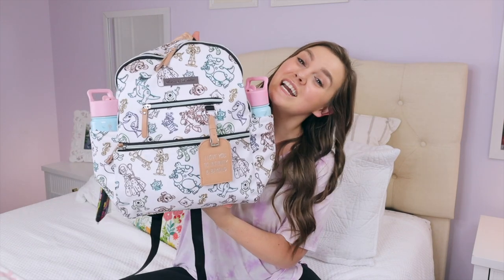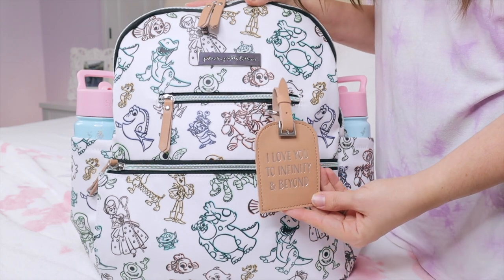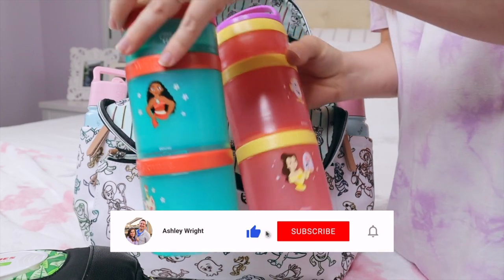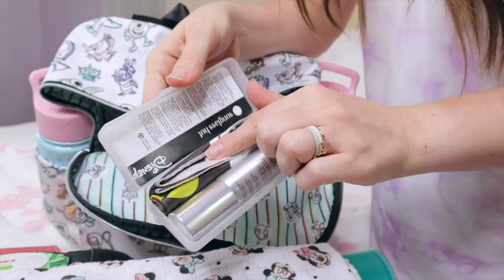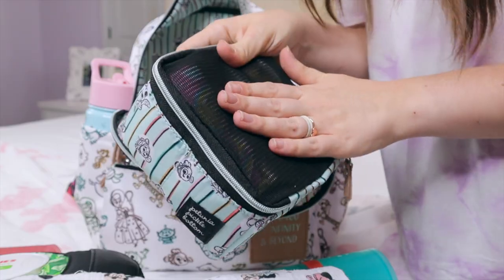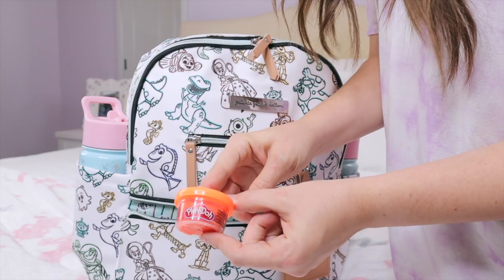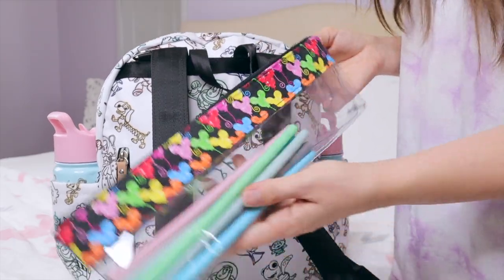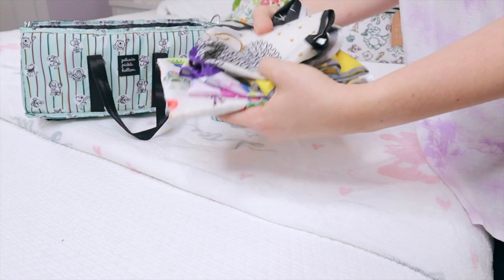Disney Toddler Diaper Bag 2022 | Diaper Bag for Two Toddlers | Toddler Travel Diaper Bag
Today I am sharing What's In My Disney Diaper Bag for Two Toddlers! I'll be using the Petunia Pickle Bottom Ace Backpack from their new Disney Pixar Collection featuring Toy Story, Monsters Inc. and Finding Nemo. I hope you guys enjoy todays video and get a few ideas for your toddler diaper bag organization.

Kids Water Bottles
Adult Water Bottles
Charging Case
Solar Charger
Snack Cup
Potty Seat
Muslin Blanket
Diaper Spray
Sunglasses Cleaner
Meds Case
Liquid Bandaid
Spray Neosporin
Wet Wipes
Paci Wipes
Hand Sanitizer Spray
Secure A Toy Strap
Suction Cup for Plates

Links to my favorite products on Amazon

Ashley Wright
5016 Spedale Ct